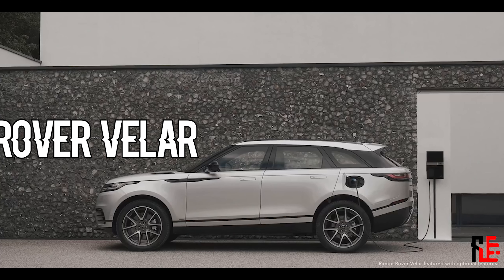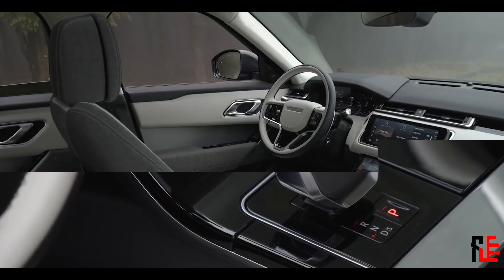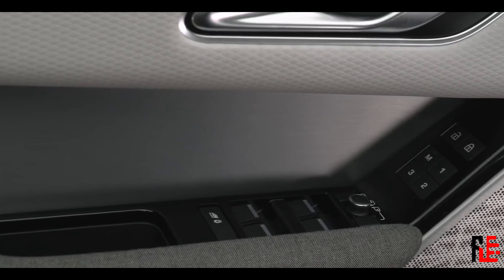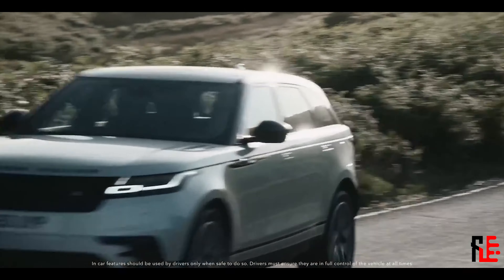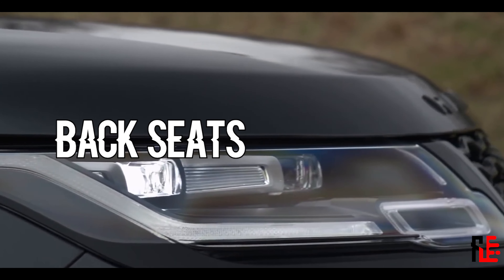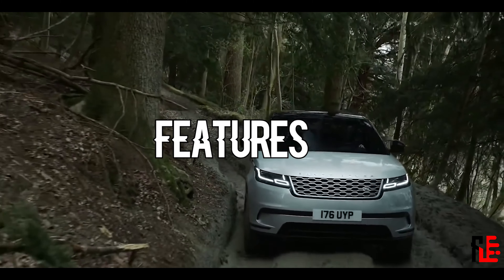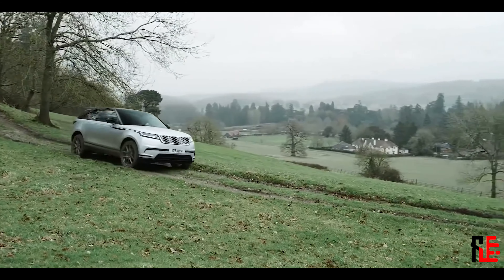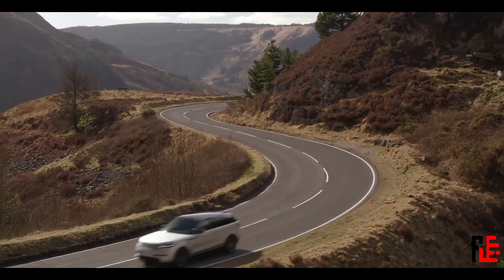Fuel Junky#65 | *NEW* Range Rover Velar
THE NEW RANGE ROVER Velar is here and it´s bigger and better than the old one. Although just by looking at it , you couldn´t tell. Because design wise they both are pretty much the same. But under the hood, they are have nothing in common.

0:00 INTRO
0:26 Inside
1:29 Engine
2:20 Back Seats
2:51 Features
4:03 OUTRO